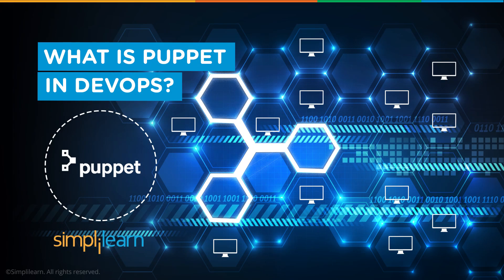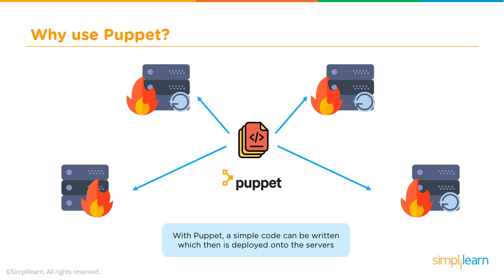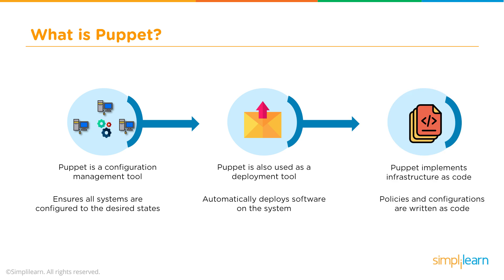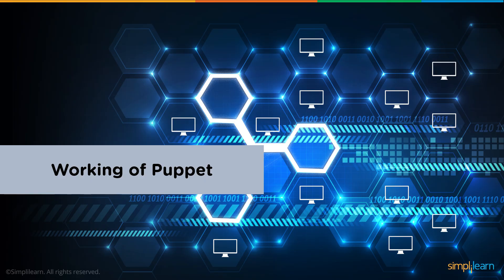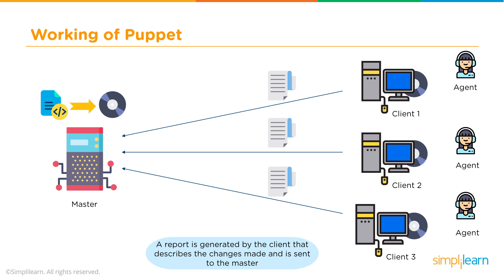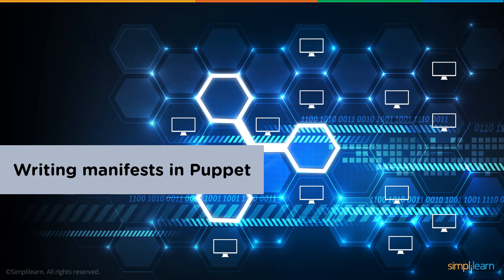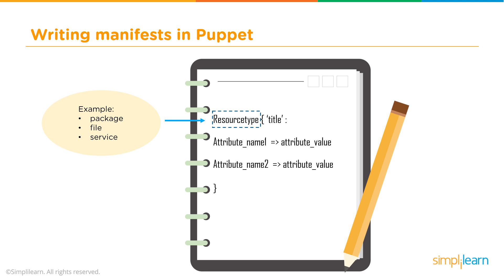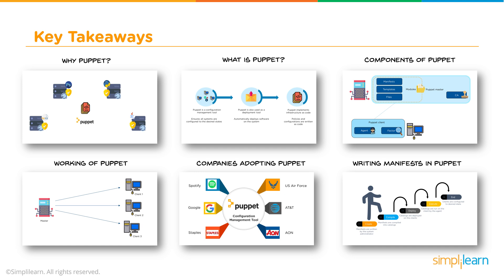What is Puppet? | How Puppet Works? | Puppet Tutorial For Beginners | DevOps Tools | Simplilearn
️🔥Cloud Computing and DevOps Certification Program, delivered by Simplilearn in collaboration with Purdue University

This Puppet tutorial will help you understand what is Puppet, why we need Puppet, components of Puppet, working with Puppet, companies adopting Puppet along with Puppet manifest. Puppet is basically a configuration management tool. A configuration management tool is a tool which runs in client mode or client-server mode and has some configuration language wherein you specify what your state of the system would be. Puppet tool enables you to automate all your IT infrastructures and delivering you control over each Puppet agent in a network. With Puppet, a simple code ca be written which then is deployed onto the servers. All servers are rolled back to their previous working states or set to the new desired states in a matter of seconds. Puppet ensures that all your systems are configured the desired states. Now, let us get started and understand Puppet tool in detail.

Below topics are explained in this Puppet tutorial:
1. Why Puppet? ( 00:35 )
2. What is Puppet? ( 04:45 )
3. Components of Puppet ( 02:21 )
4. Working on Puppet ( 03:44 )
5. Companies adopting Puppet ( 04:52 )
6. Writing manifest in Puppet ( 05:46 )

✅Key features
8X higher interaction in live online classes conducted by industry experts
   - 40+ In-Demand Skills and 15+ Tools

✅Tools Covered
- APACHE ANT
- MAVEN
- Ansible
- CHEF
- Puppet
- SATLTSTACK
- Apache Camel
- Jenkins
- Nagios, etc.